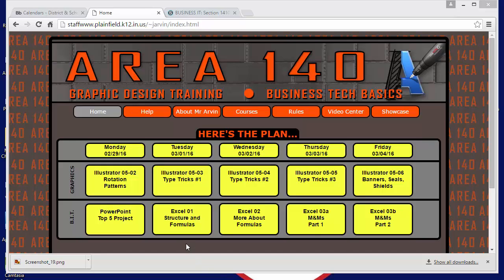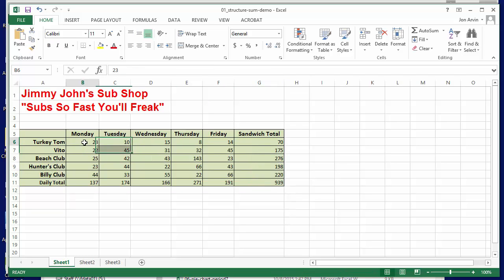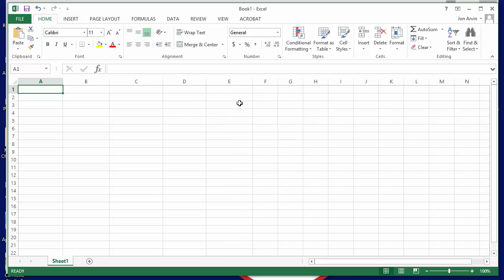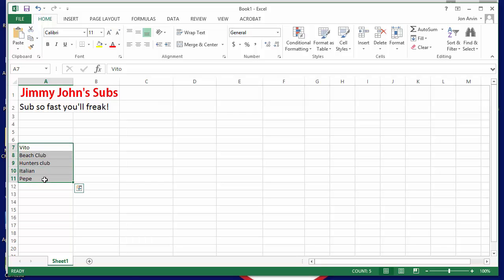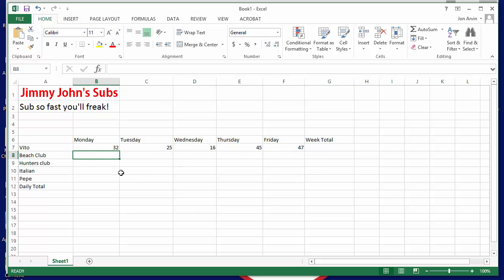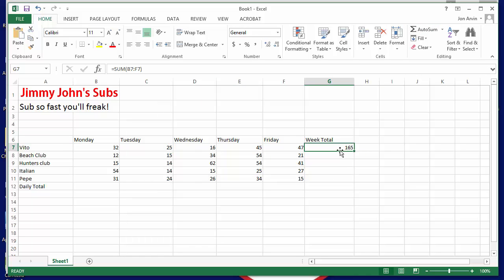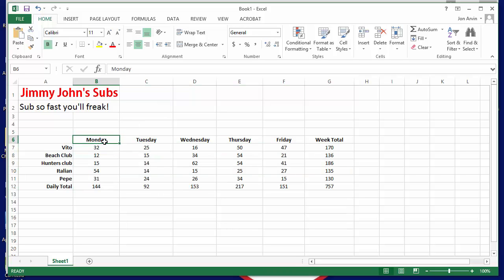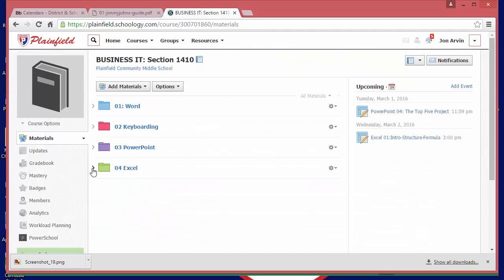BIT: Excel 01: Jimmy John's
Introduction to Excel structure and simple formulas